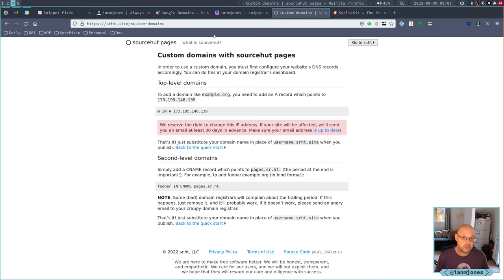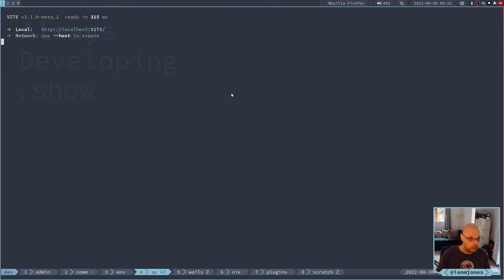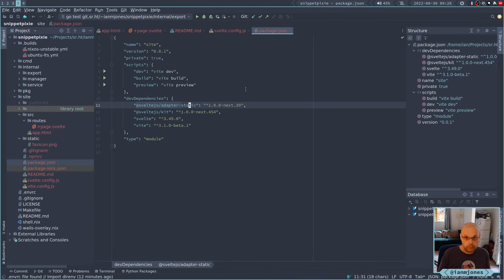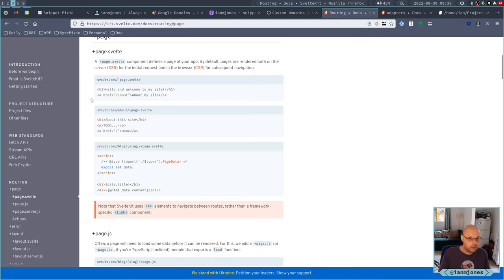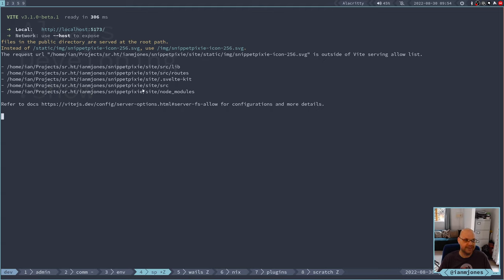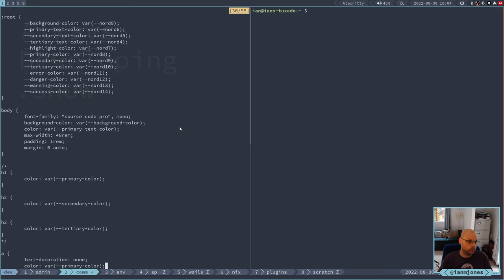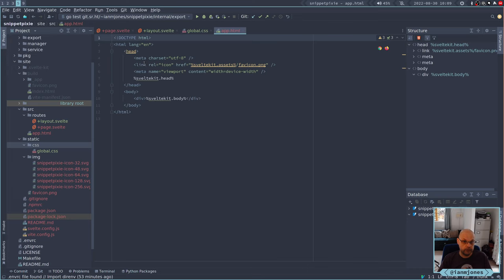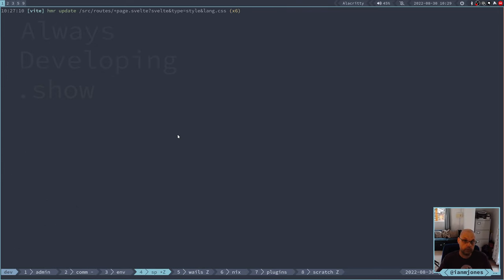Snippet Pixie: Next - Creating a static site with SvelteKit | Always Developing #220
In this session I create a simple static site using SvelteKit that will eventually become the new main website for Snippet Pixie.